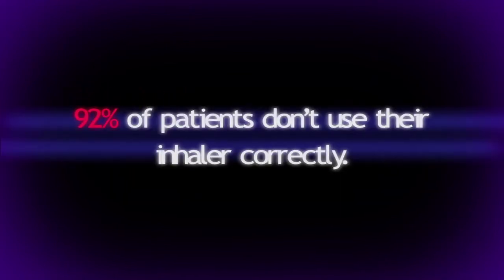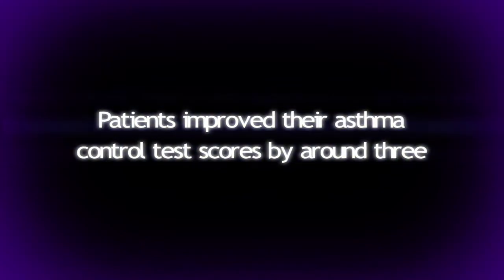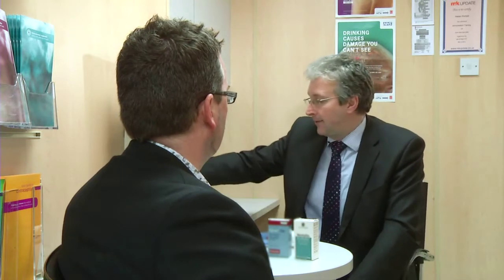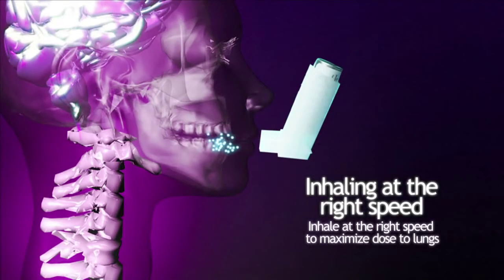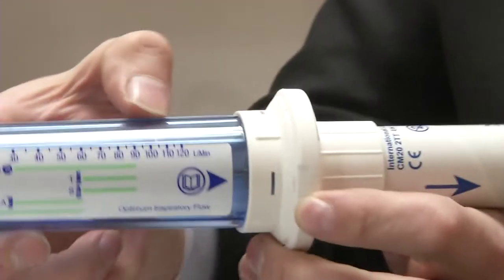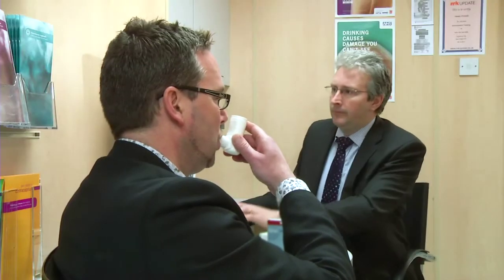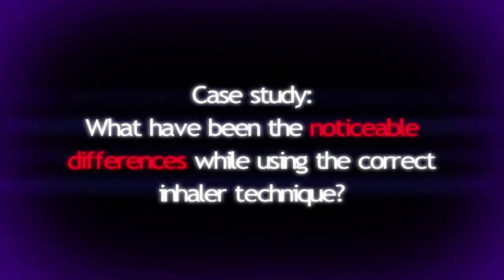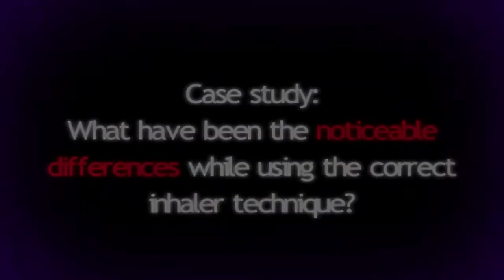Introducing the patient to correct inhaler technique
Video for pharmacists demonstrating how to teach asthma sufferers how to use their medicines correctly.